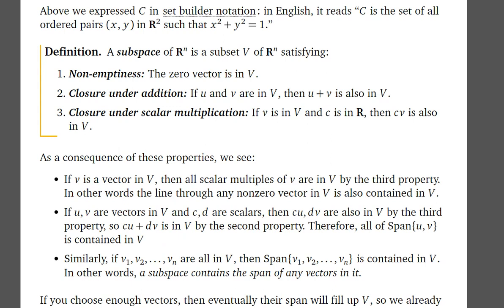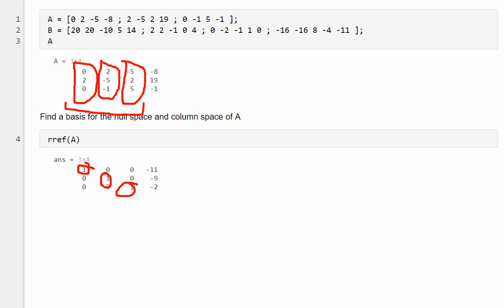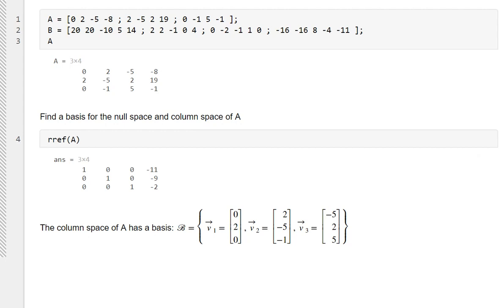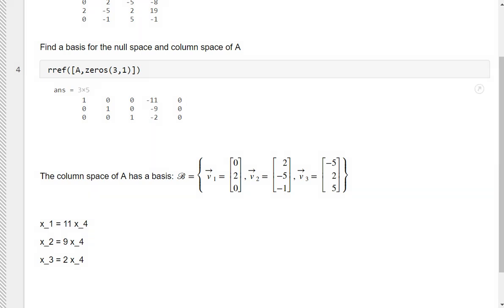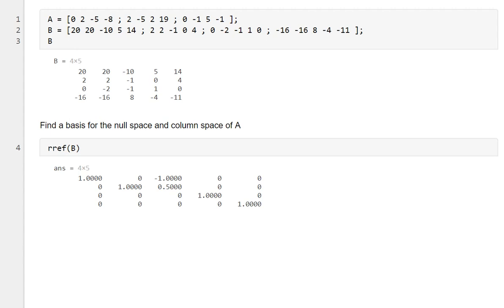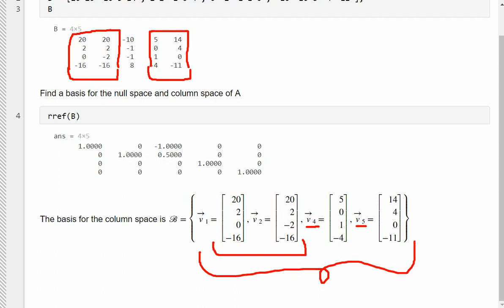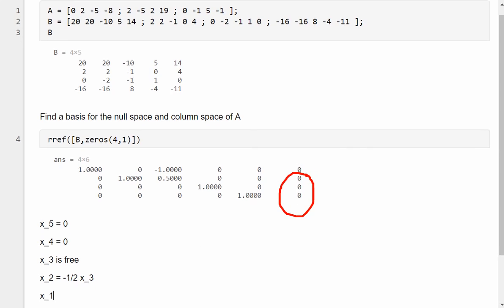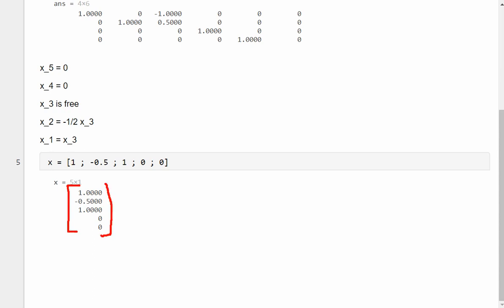Section 2.6 Subspaces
Finding the bases for the null space and column space of a matrix.

Videos in this series refer to my MATLAB-based companion materials to the online textbook by Margalit and Rabinoff: Interactive Linear Algebra.